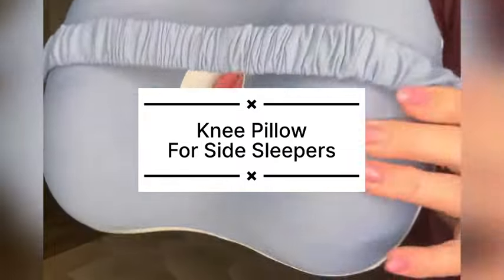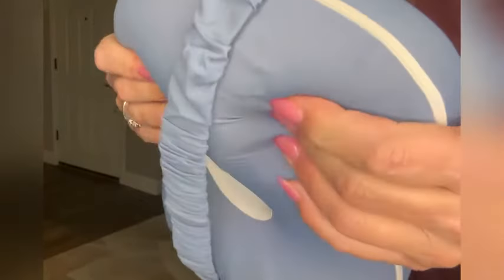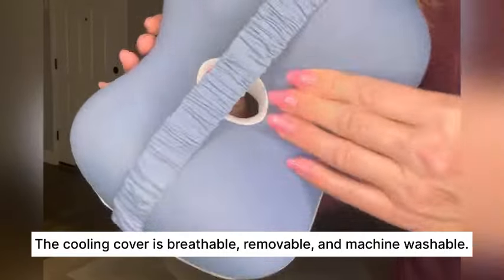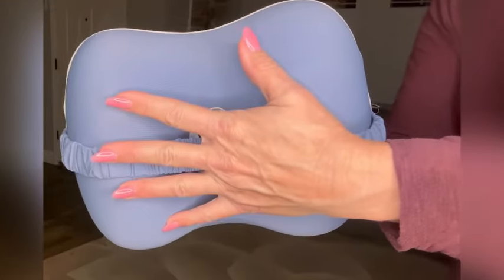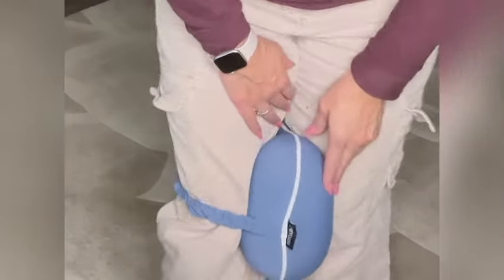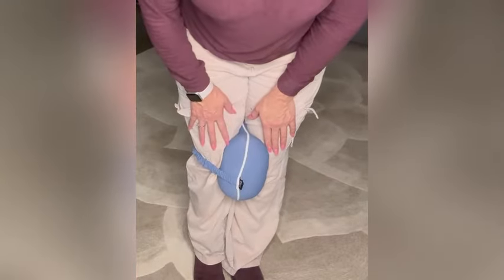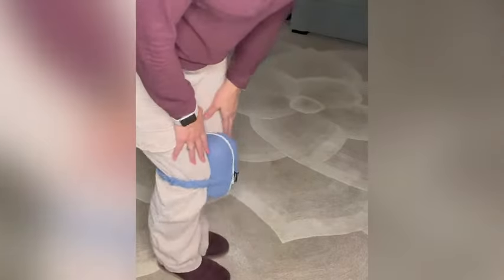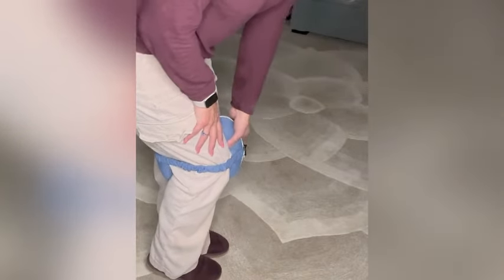🌟 Comfortable Knee Pillow Review: Ruizman Memory Foam Leg Support for Side Sleepers!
Hey Sleep Lovers! Today, I'm excited to share my review of the Ruizman Knee Pillow - the ultimate solution for side sleepers seeking comfort and support!

Crafted with premium memory foam, this knee pillow provides unparalleled comfort and support. What sets it apart is its unique butterfly shape, designed to properly support your legs and knees. Plus, the central airflow hole design ensures optimal air circulation, keeping you cool and comfortable all night long.

One feature I particularly love is the cooling ice silk cover. Not only is it breathable, but it's also removable and machine washable for easy care. Unlike other knee pillows with irritating Velcro straps, this one features an elastic strap that holds the pillow in place without causing any discomfort, especially if you're wearing shorts or a nightgown to bed